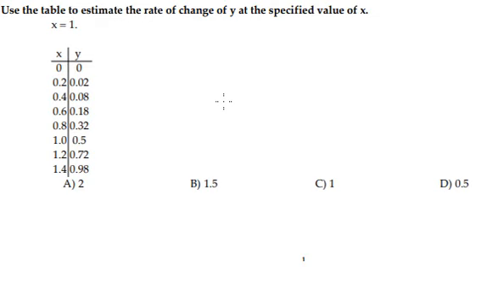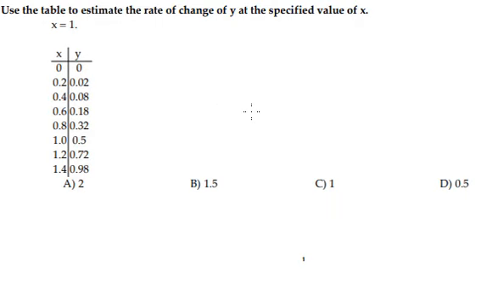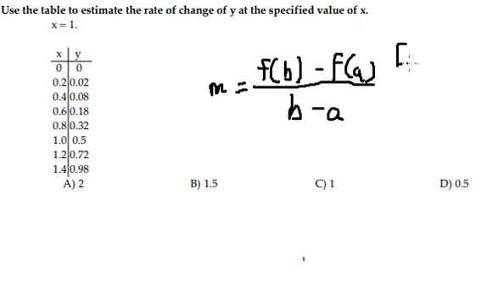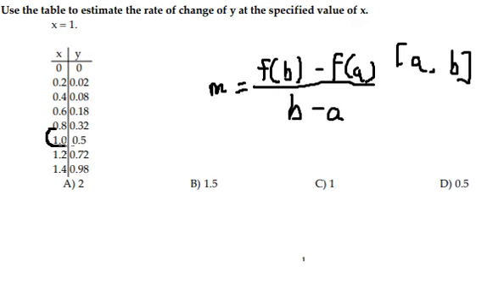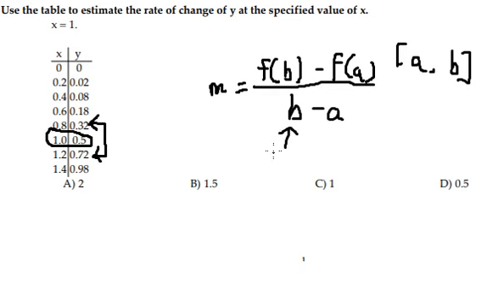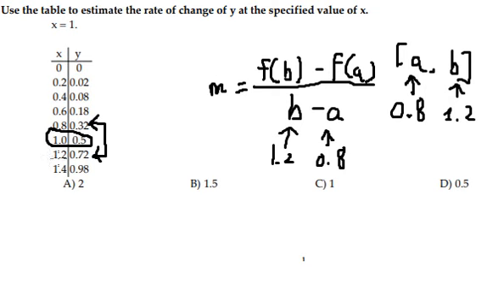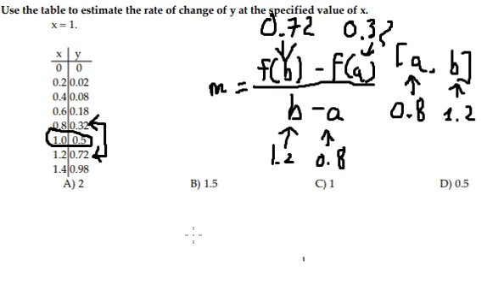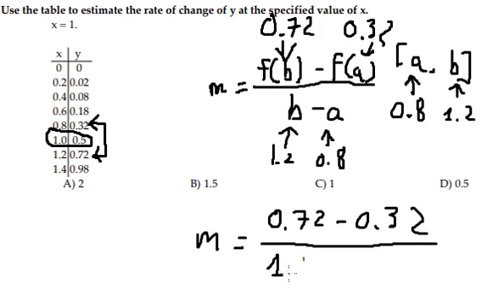Calculus Help: Use the table to estimate the rate of change of y at the specified value of x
Here is the technique to solve this question and how to find it in step-by-step